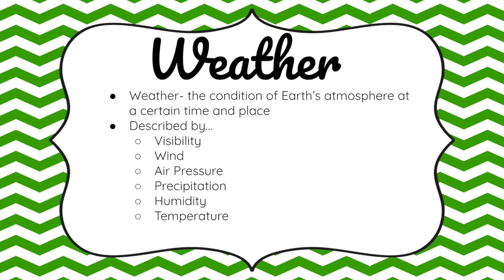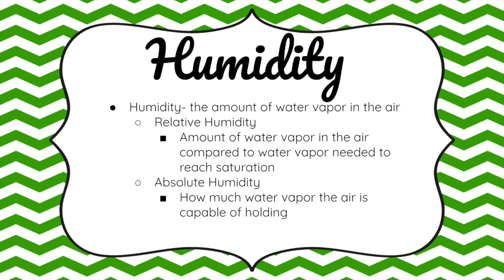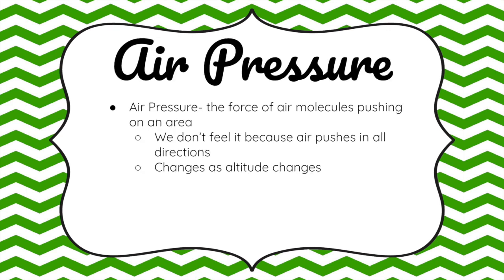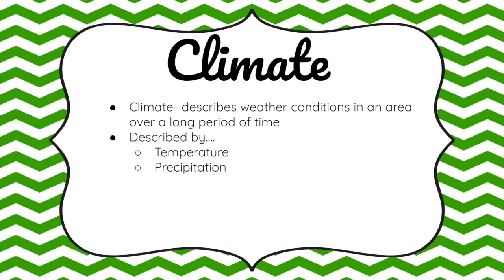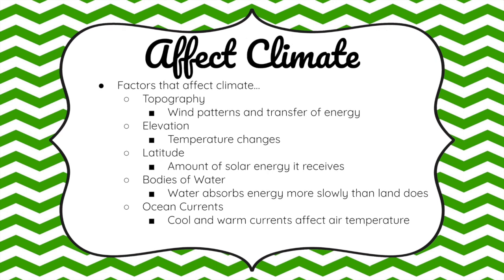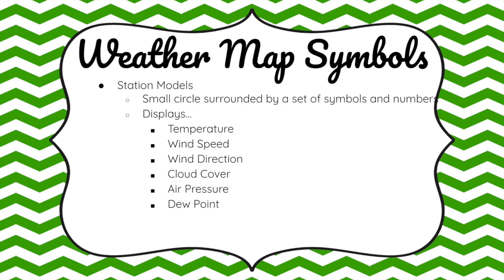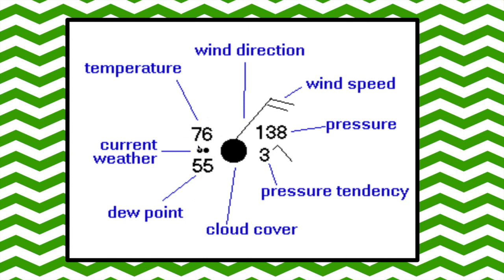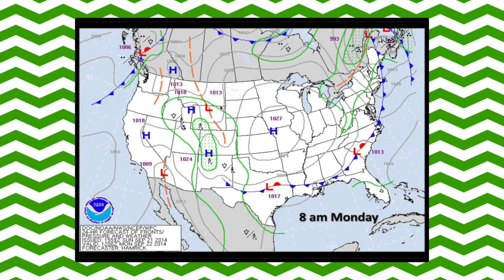Weather and Climate Prt 2